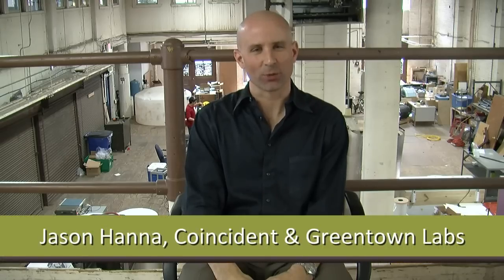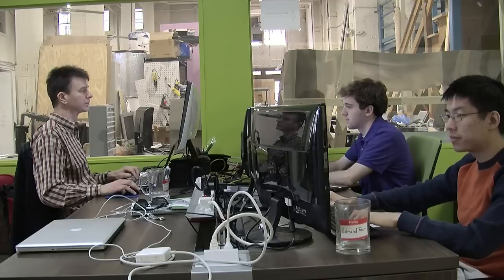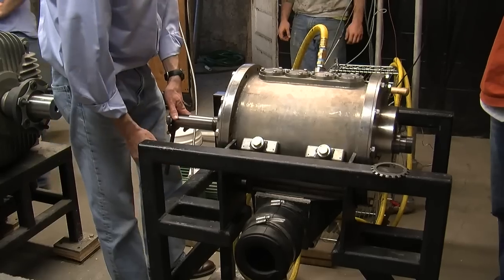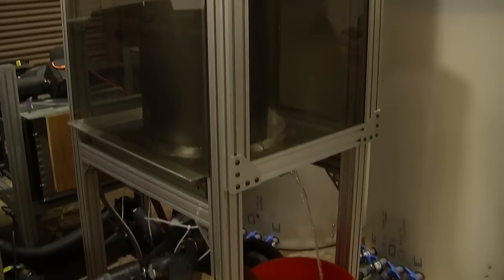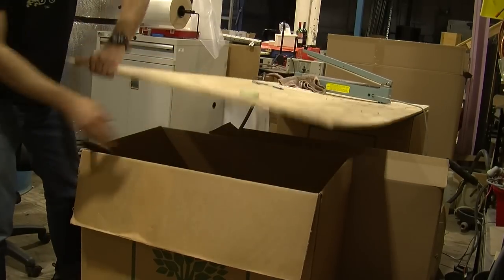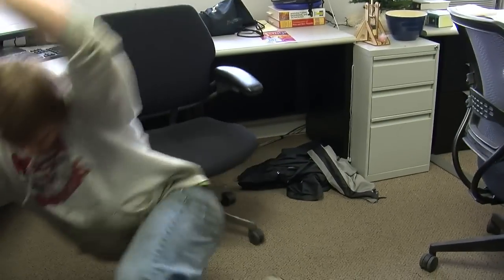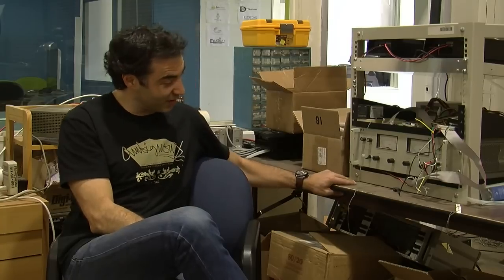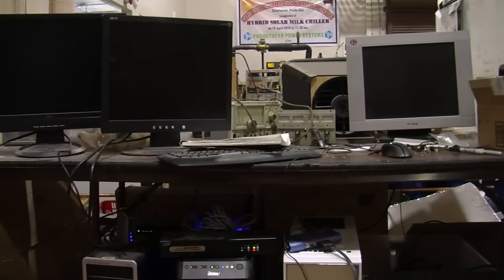Greentown Labs - turnstone $25,000 office makeover contest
Greentown Labs - entered this video into the @myturnstone contest announced by @Zaarly and @bowman